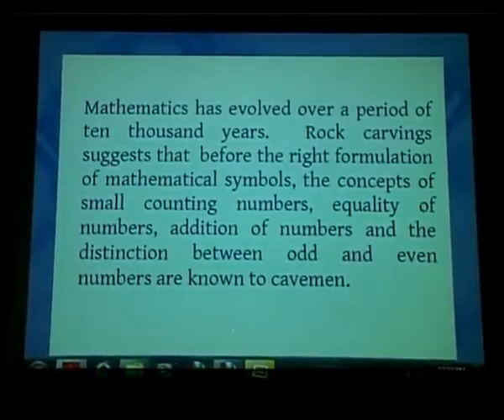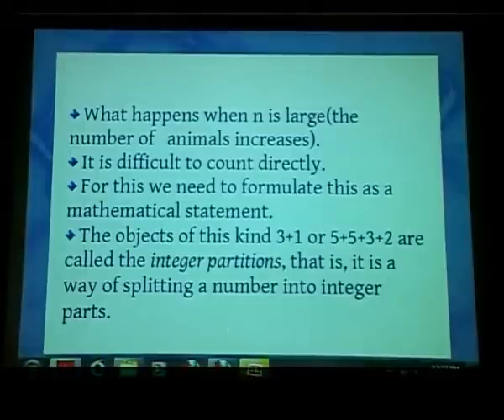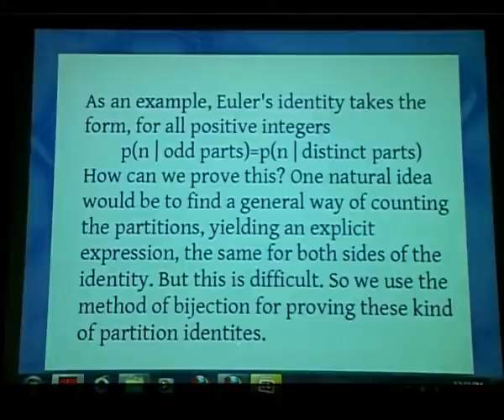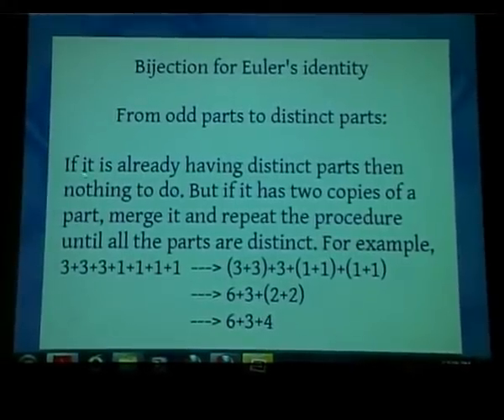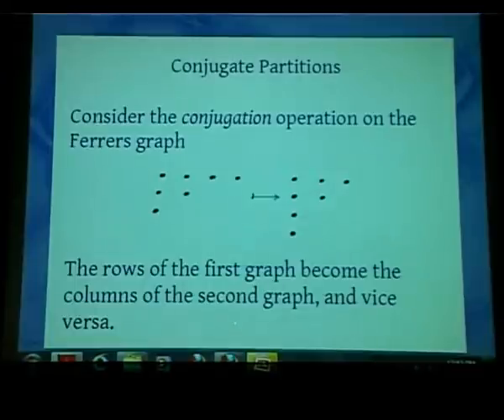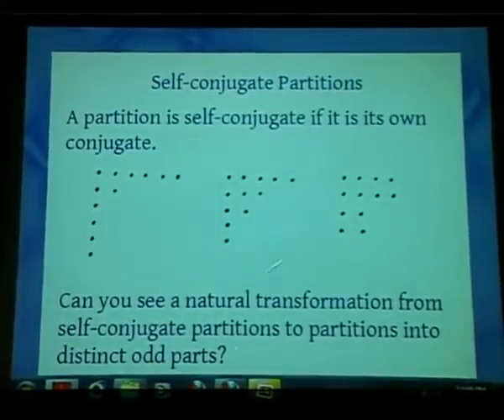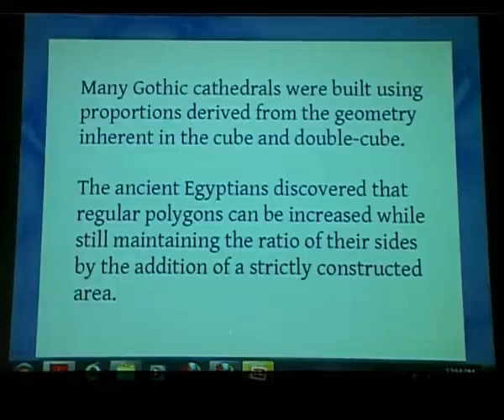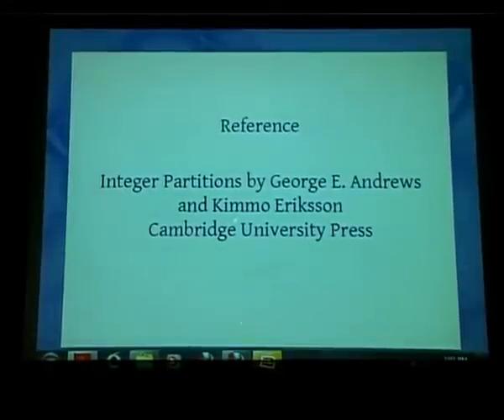Integer Partitions by T. Geetha